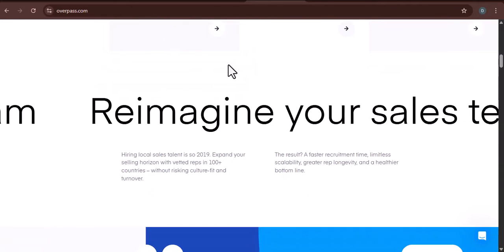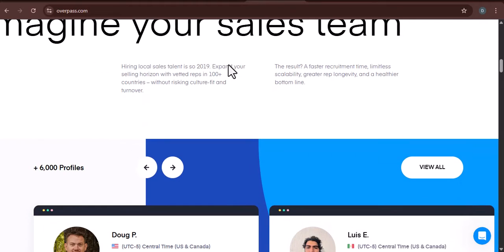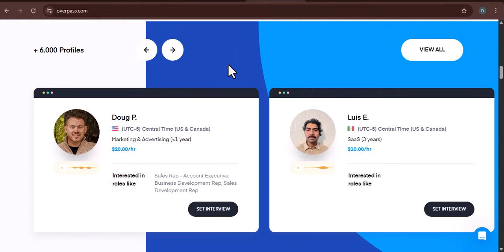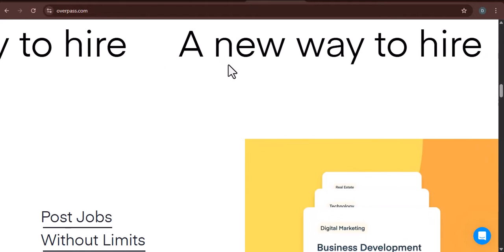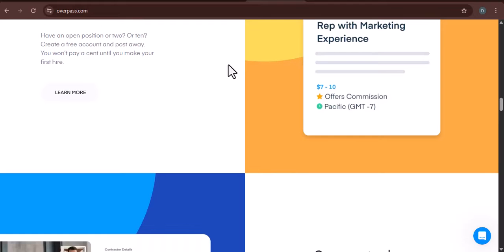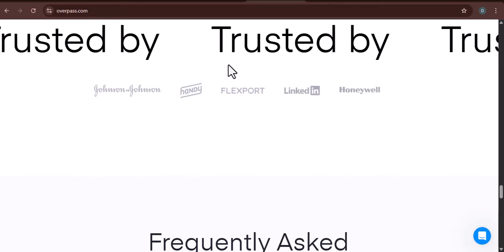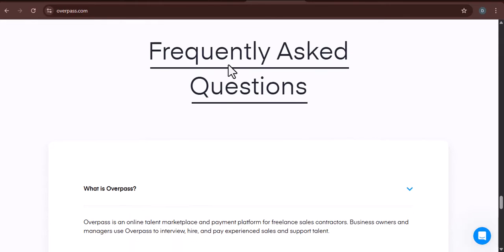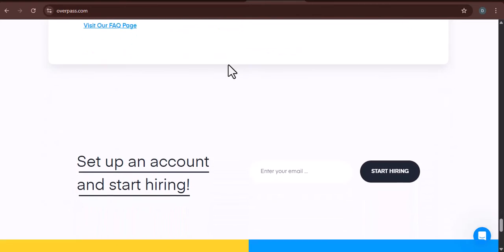How do I delete my overpass account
In this video, you will learn about How do I delete my overpass account

9 YouTube Channel Ideas to Help You Choose Your Own

✅IGNORE THIS
Related Search: